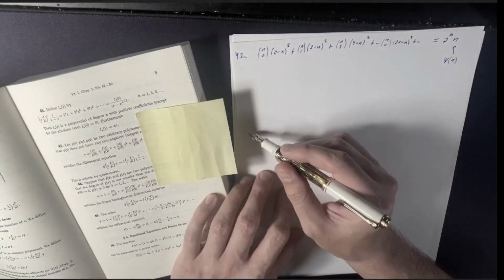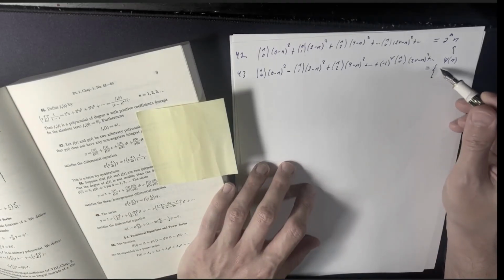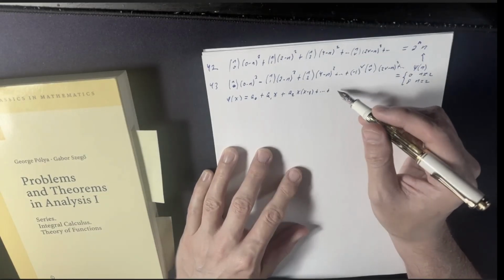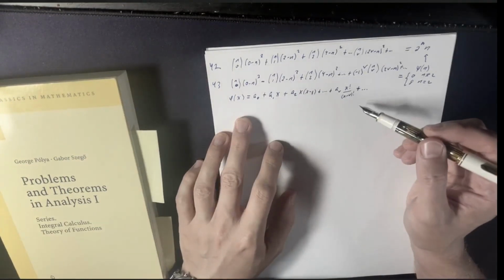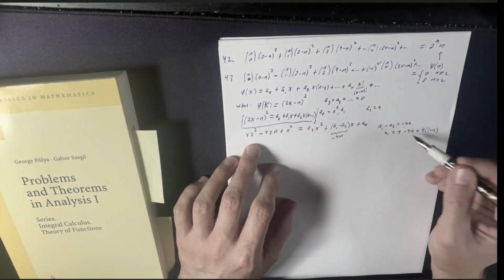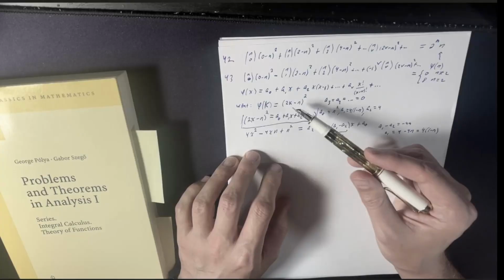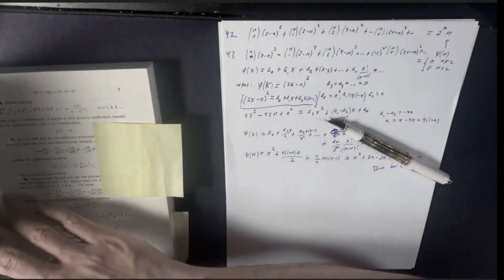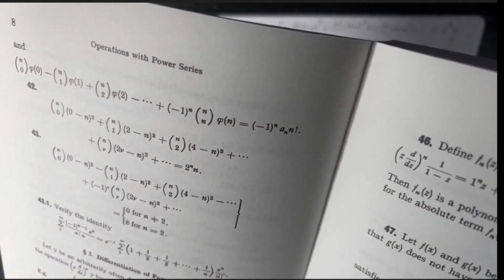Falling Factorial Function Application (Pólya & Szegő #15)